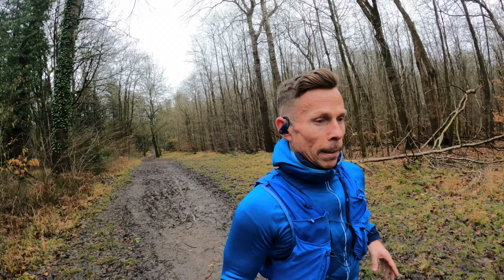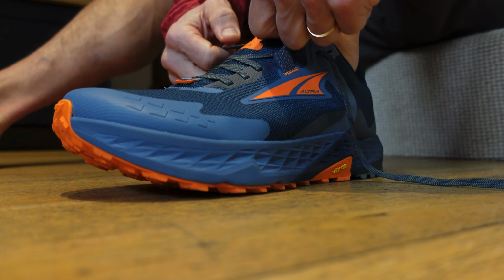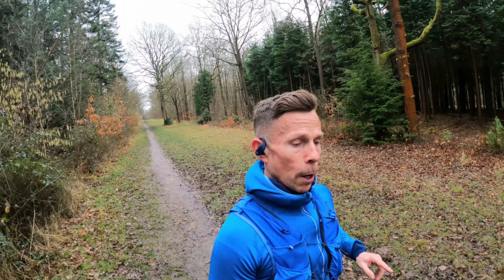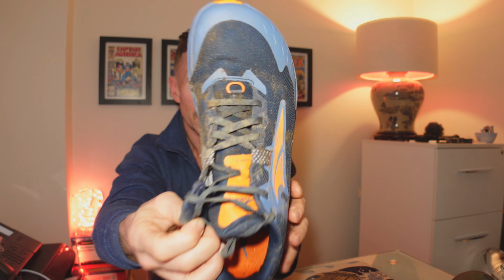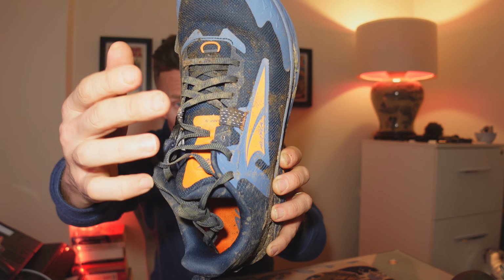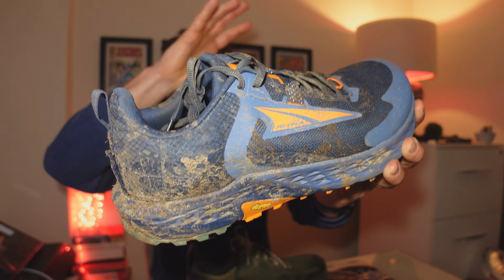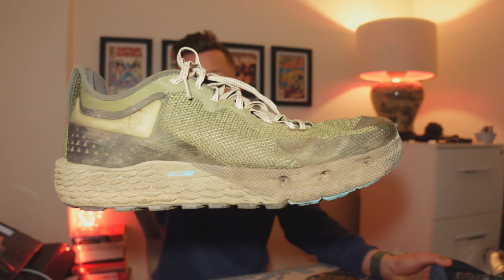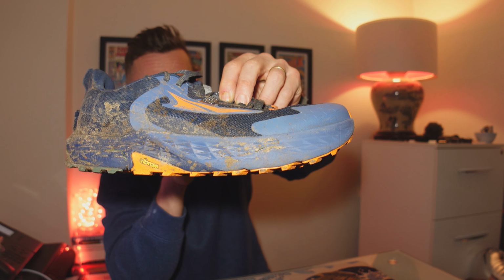ALTRA TIMP 5 aka "TIMPGOAT' - lots of energy, great grip but width issues?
A super quick first impressions on the classic Timp.
The Altra Timp 5 has failed to impress but there are a few issues - it’s not perfect, yet.

Please leave your feedback if you have this shoe and what you think.

@TDMiller I think he got it right with his first impressions, unfortunately for me my feet are on the wider side …